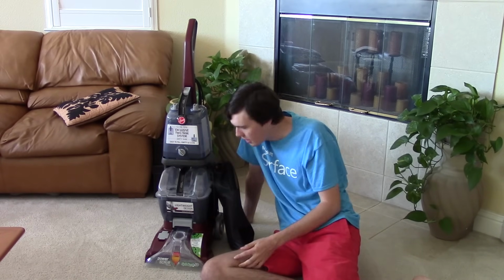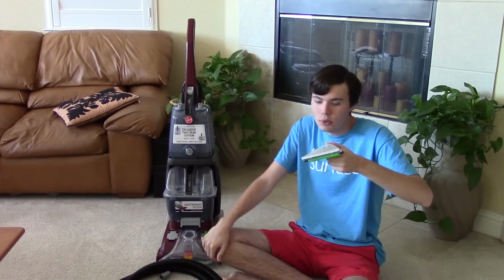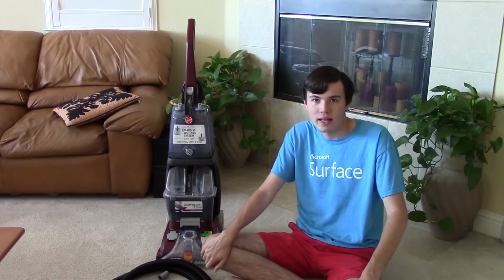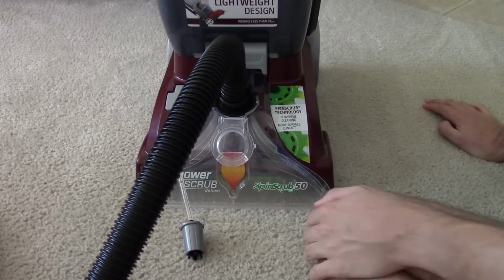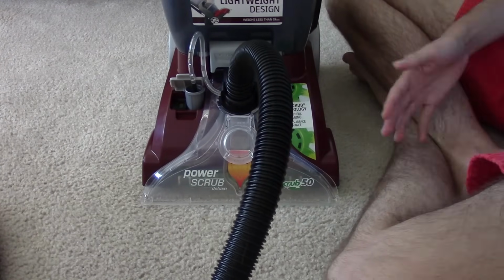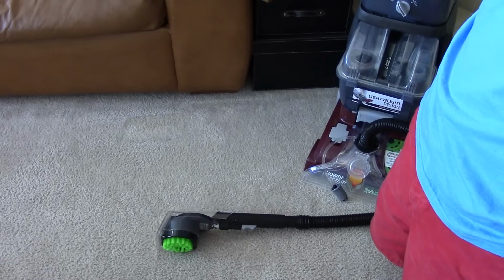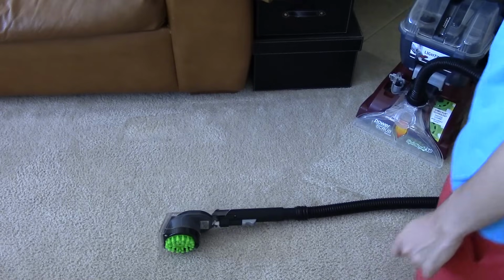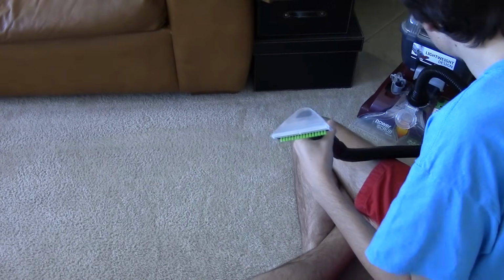Hoover Power Scrub Deluxe Attachment Cleaning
how to use the Hoover Power Scrub Deluxe for attachment cleaning.